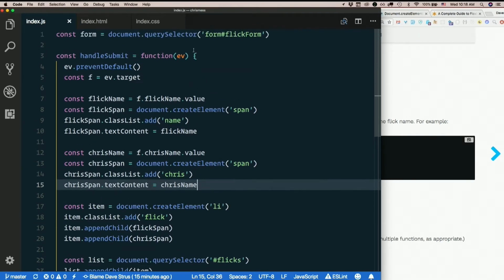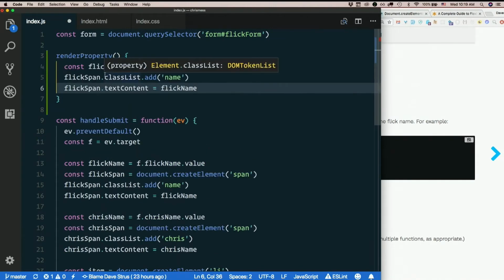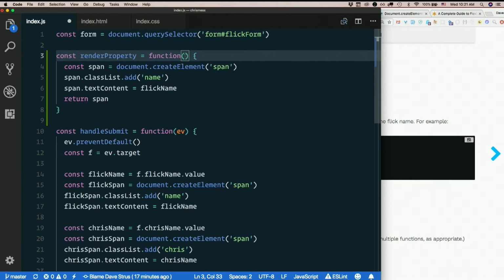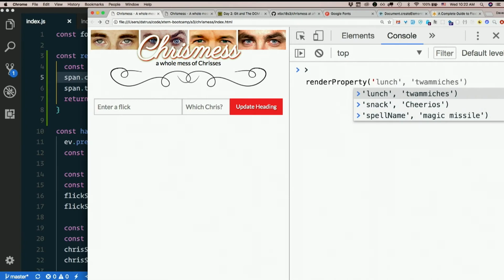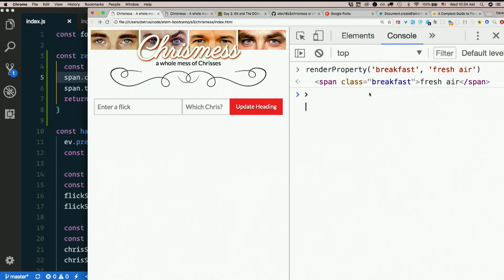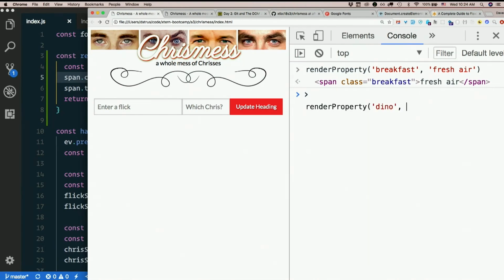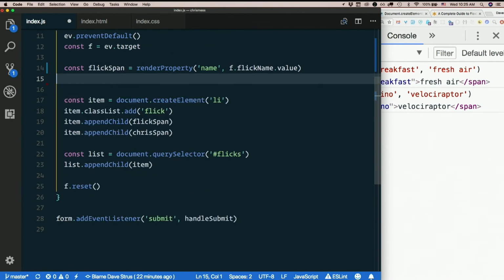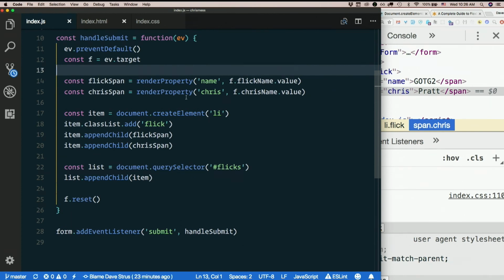Day 3 - Morning, part 5: Extract renderProperty function - XTBC 2018 Session 3